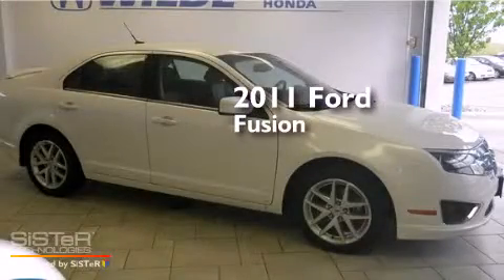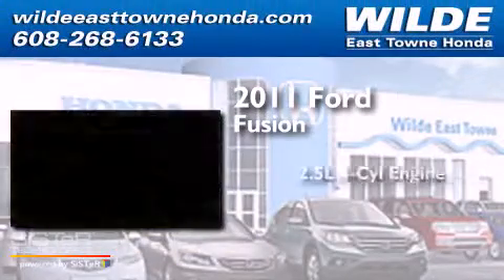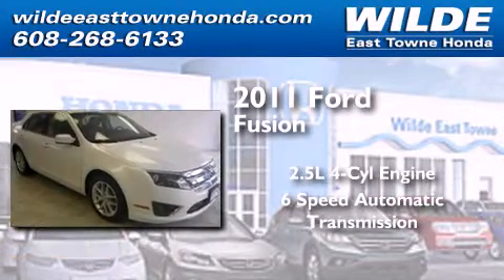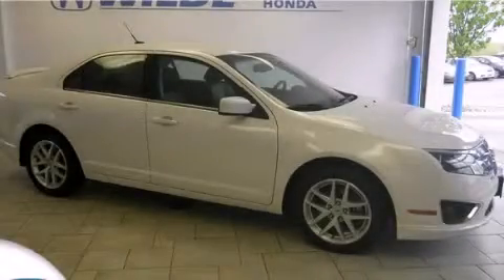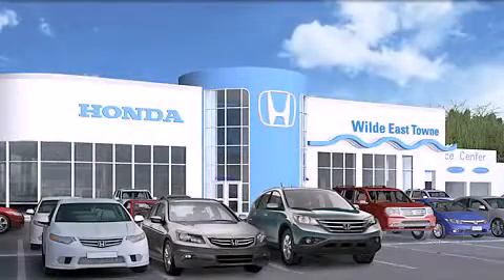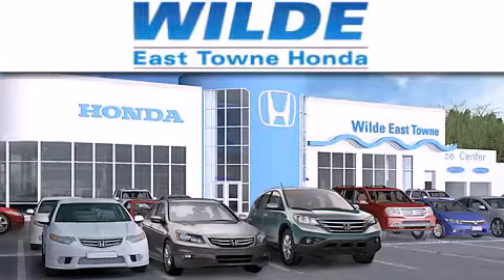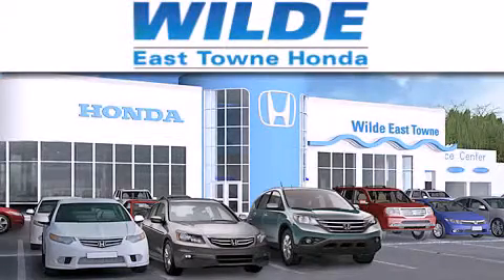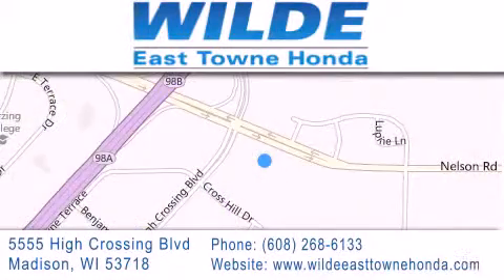2011 Ford Fusion Fitchburg WI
We have been honored to serve the Madison WI area , we promise that your experience at our dealership will exceed your expectations ! Year : 2011 Make : Ford Model : Fusion Engine : 2.5L 4 cyls Trans . : Automatic 6-Speed Exterior : White Miles : 62,066 Stock : 13060A Wilde East Towne Honda 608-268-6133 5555 High Crossing Blvd.